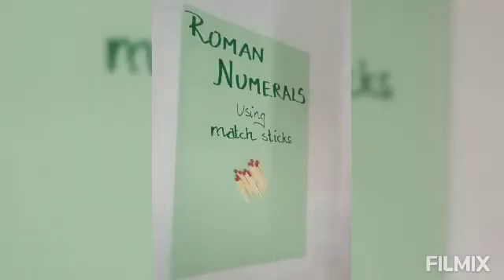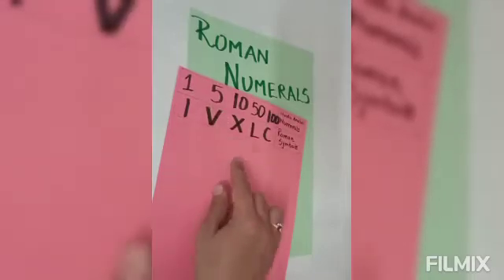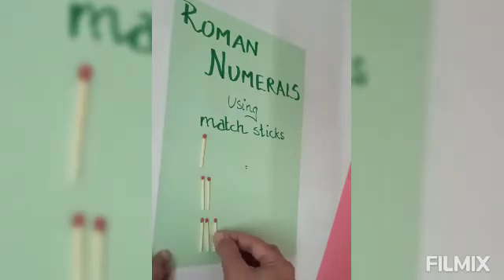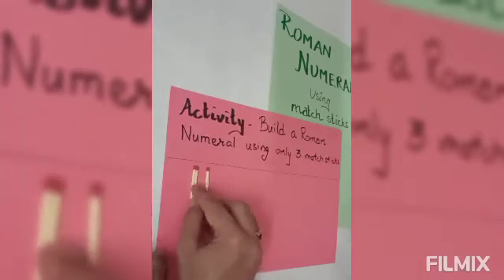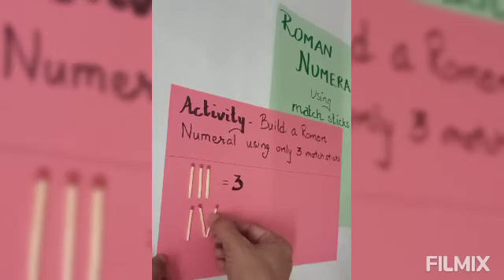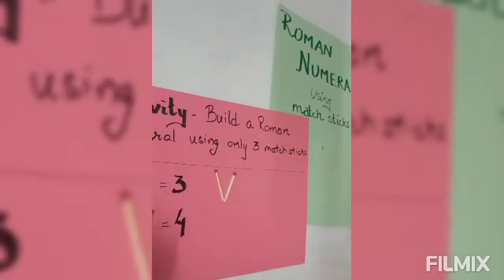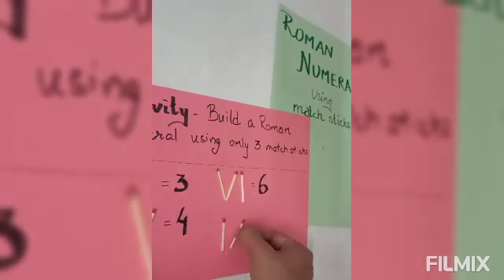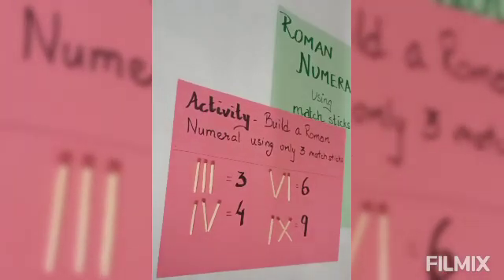Roman numerals//Art Integrated Activity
Building Roman Numerals using  matchsticks